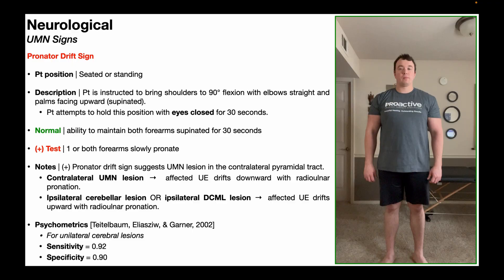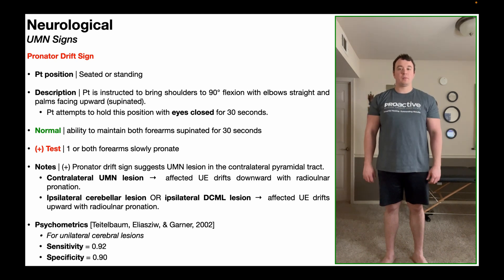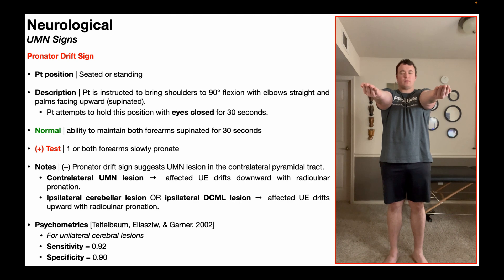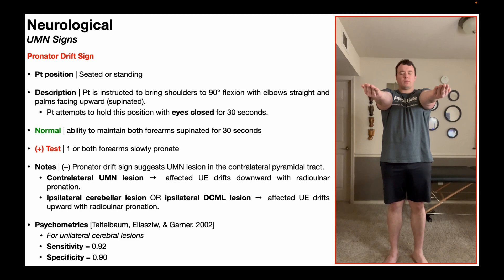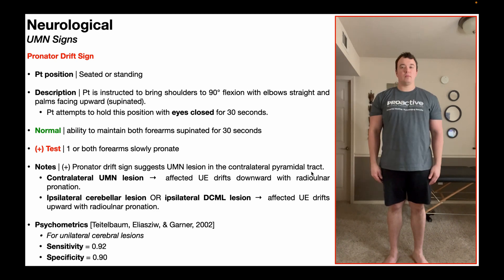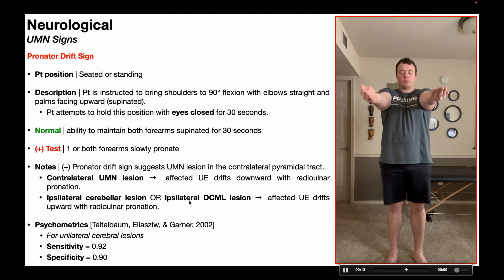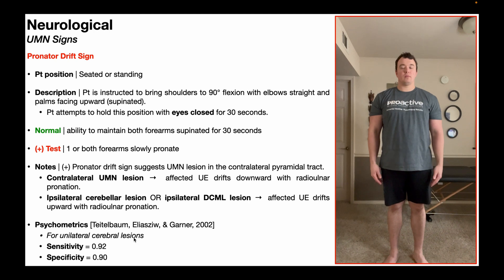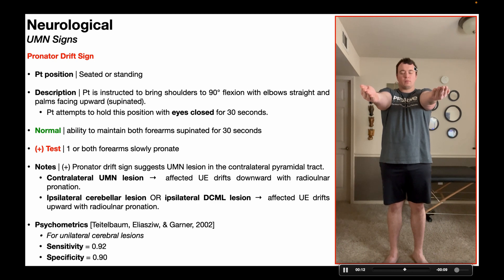Pronator Drift Sign | Rationale & Interpretation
In this video, I explain and demonstrate the test for the pronator drift sign, a useful special test in determining whether or not a patient presents with an upper motor neuron (UMN) lesion.